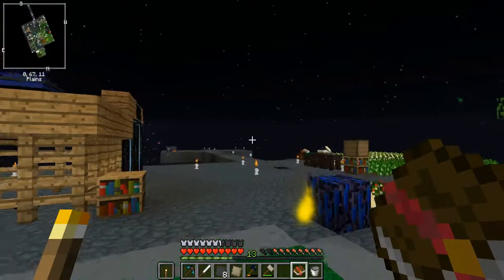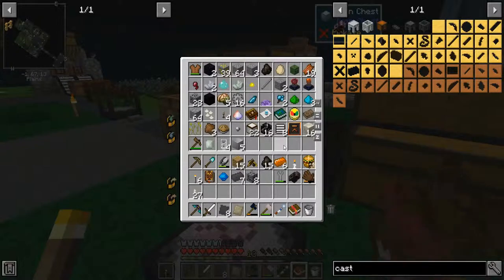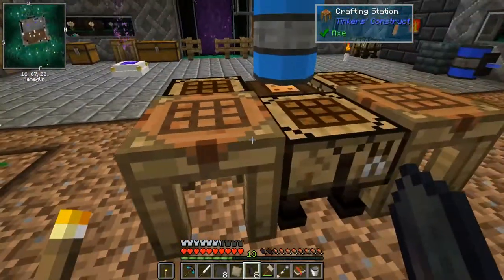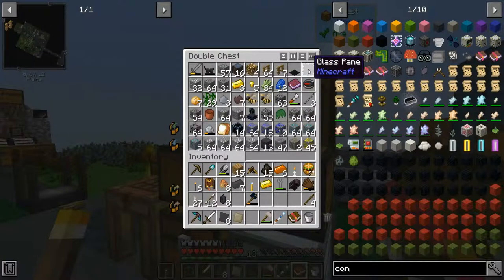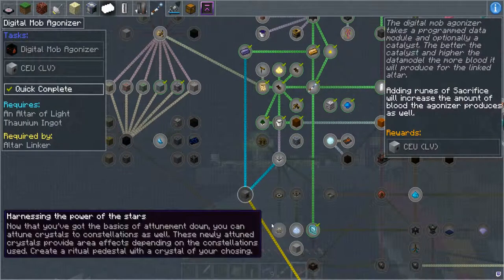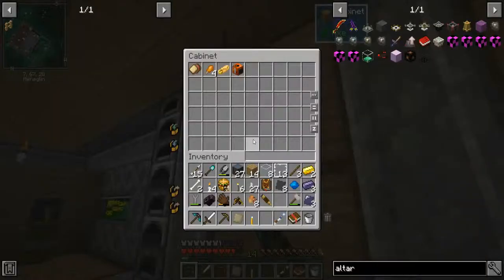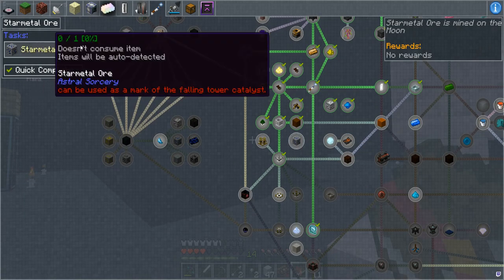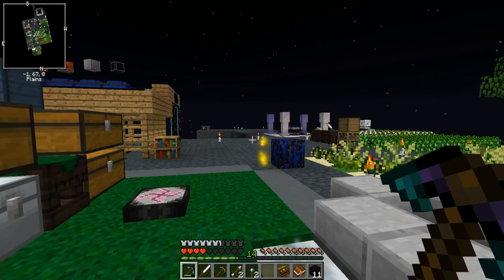Minecraft FTB: Interactions Ep 22 - Starlight Crafting Altar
Do you want to traverse the dark star Aurelia, scavenging its dungeons for rare technology while fighting off Eldritch Praetors? How about draining the blue vitriol oceans of Euclydes to feed the copper consumption of your increasingly large factories? Have you ever made a floating reincarnation prison for the Ender Dragon, harvesting its heart to empower your weapons and armor? Or watered your flowers with infused starlight and diesel? Do you actually want to know what happens when you submerge a Mighty Ender Chicken in magical anti-matter? The journey to answer these questions isn't going to be a short one.

FTB Interactions is the largest and most ambitious progression pack FTB has developed to date. The pack was designed to encourage cross-mod interactions to solve logistical challenges, defeat buffed mobs, outright cheese traditional obstacles, and even automate the killing of bosses. It's a progression and quest driven pack that is targeted towards people looking for a long term challenge for themselves or in a server setting with teams in mind.